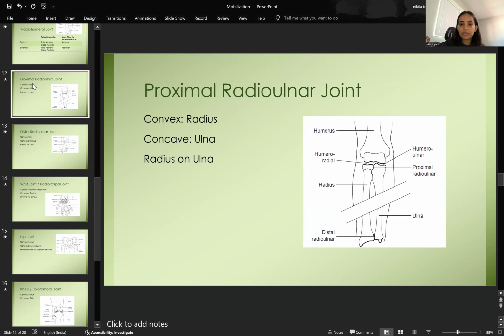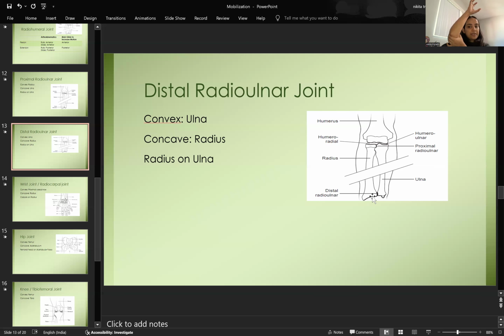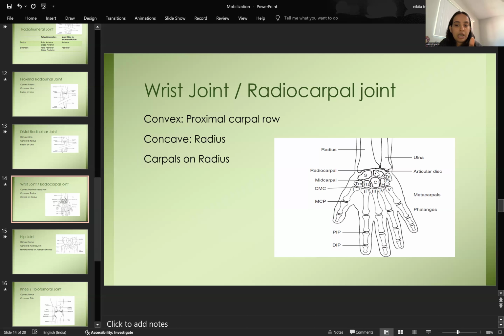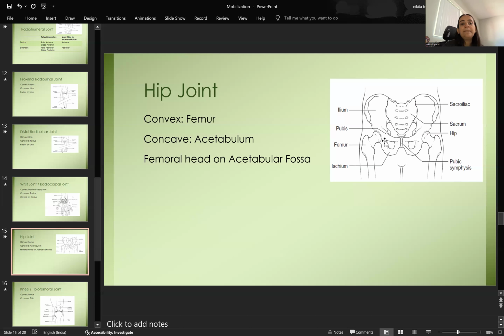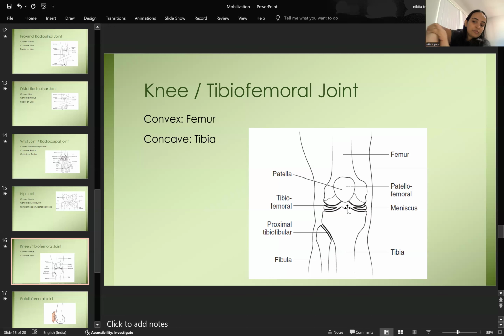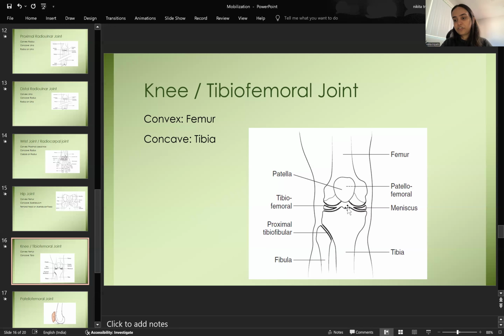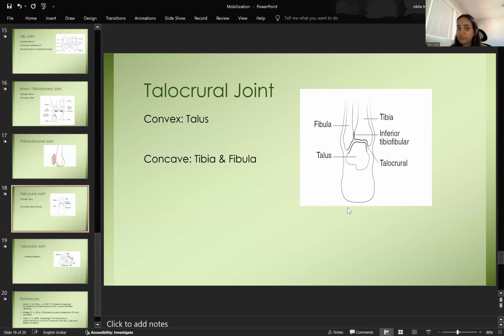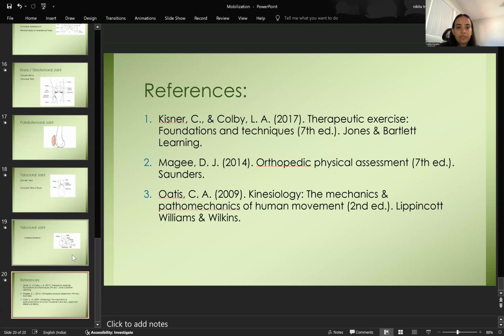Mobilization Convex Vs Concave Part 2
Convex vs. Concave Mobilization generally refers to how joint mobilizations are applied based on the shape of the surfaces involved.